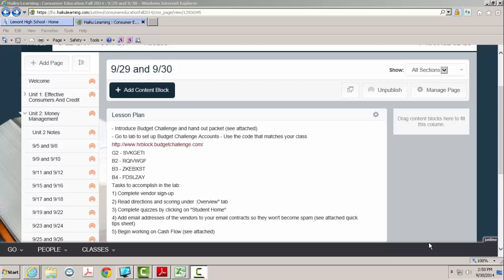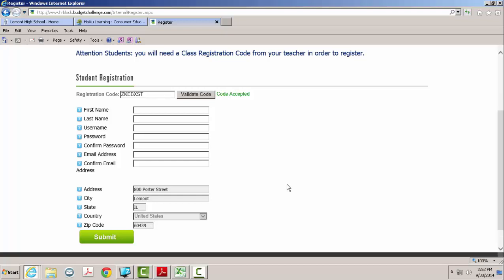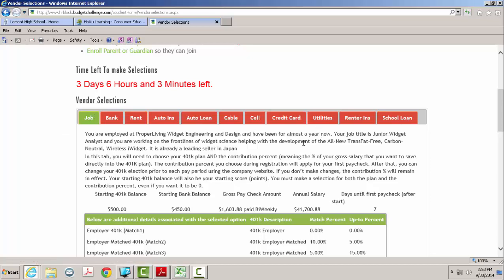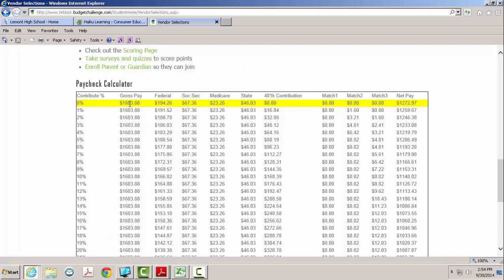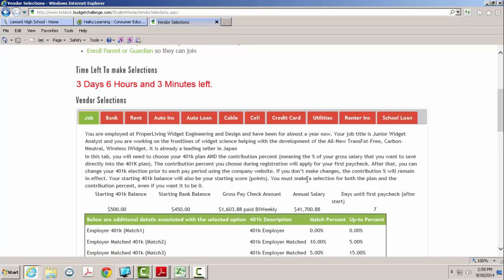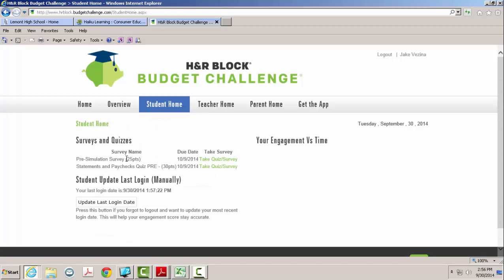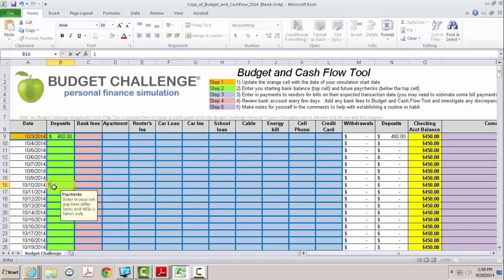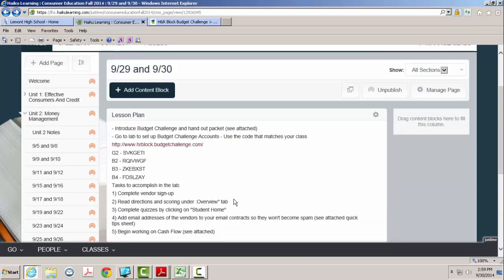Budget Challenge Directions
For those that missed class or need a refresher, these are directions for setting up your Budget Challenge accounts.